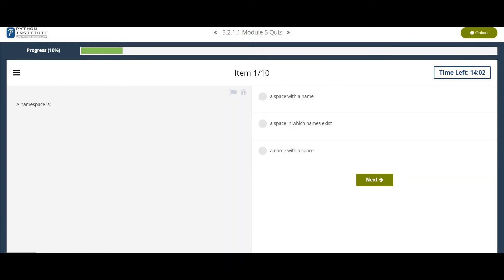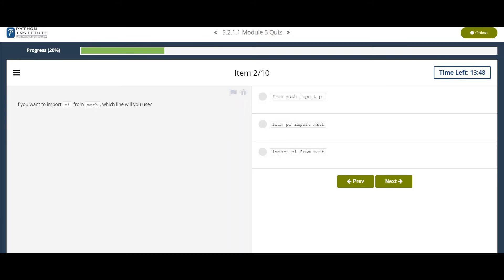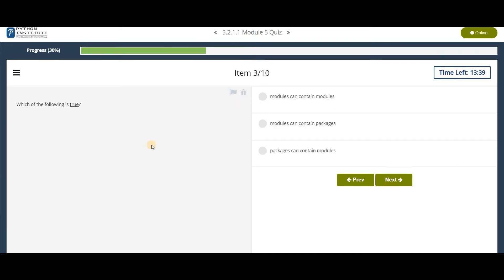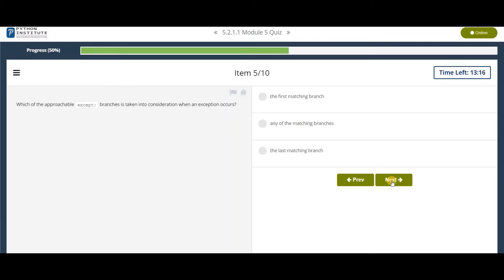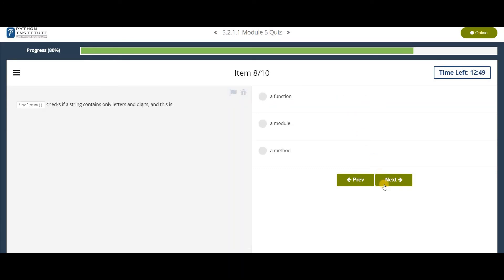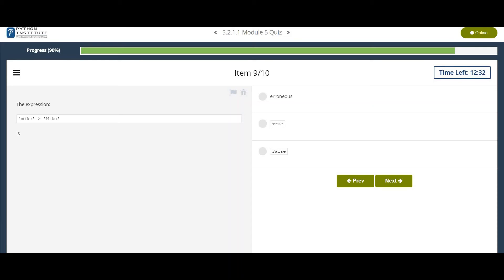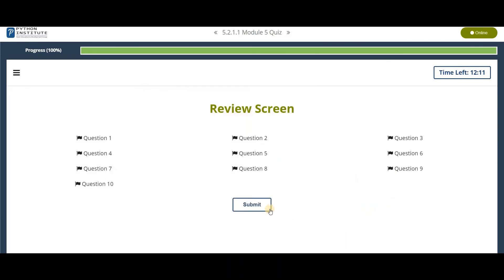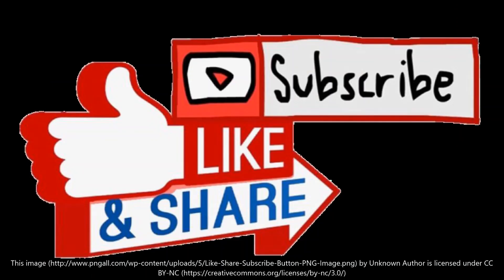Module 5 solutions || Programming essentials in python || python quiz